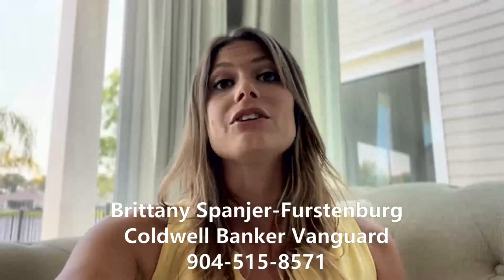How To Find a Great Realtor to SELL Your House! | Finding the Best Real Estate Agent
How Do you find a great Realtor to sell your house? Selling a house is no easy task. Gone are the days when agents could simply snap a few photos and throw up some information about a home on the MLS  and still have plenty of buyers flocking to check it out and make an offer. In 2023, it takes more heavy lifting to find the right buyer for your home and you want a realtor that is up for the challenge.